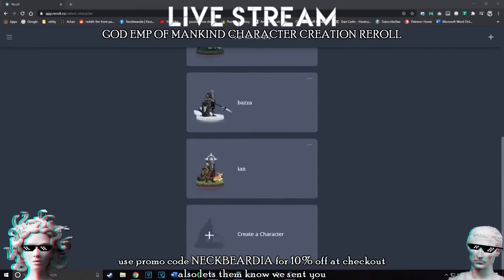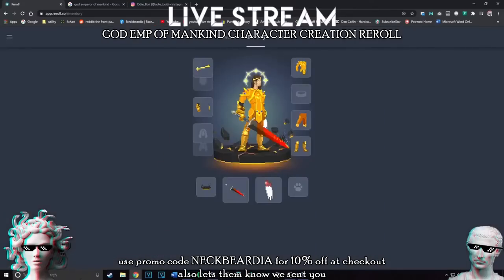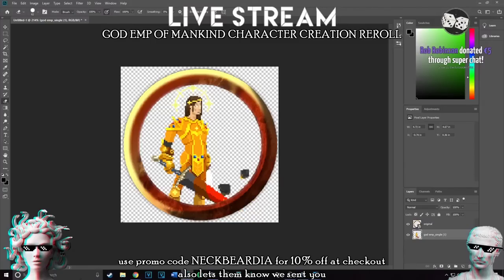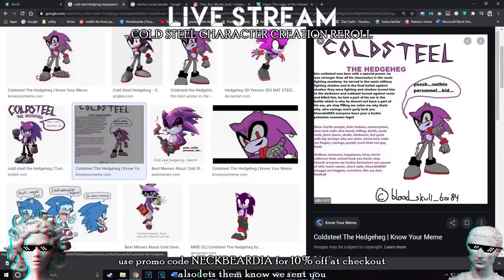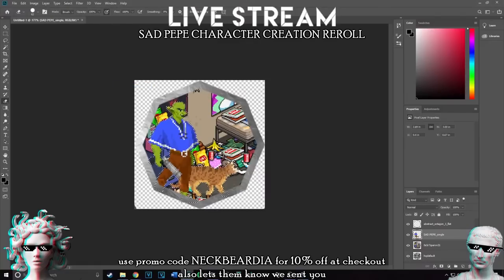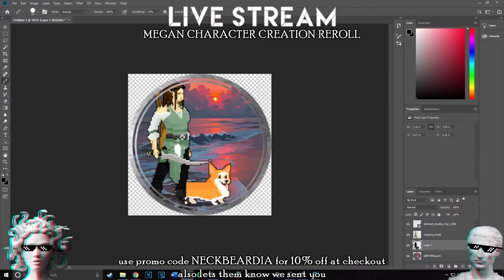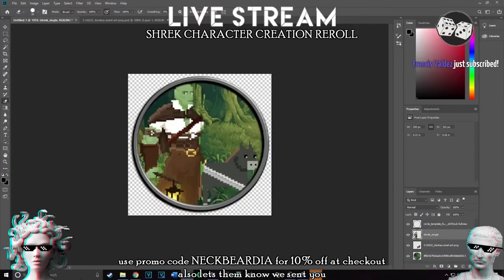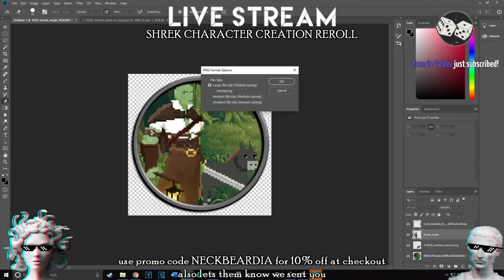How We Made Cold-Steel The Hedgehog In Reroll For Roll20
✯NEW CHANNEL✯